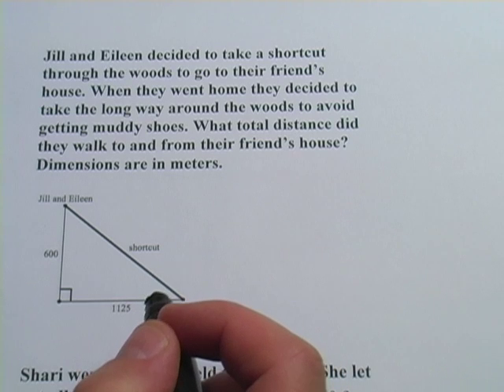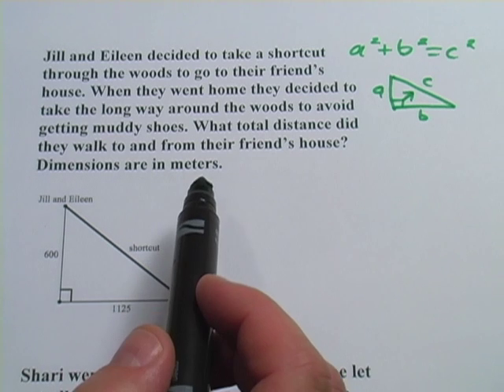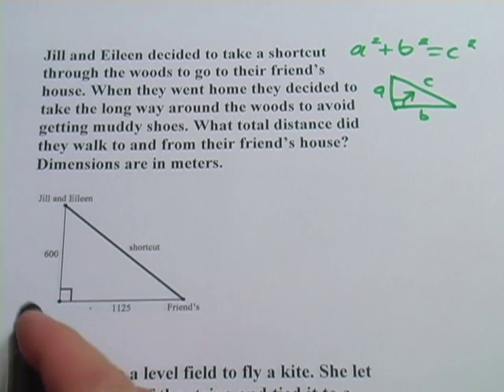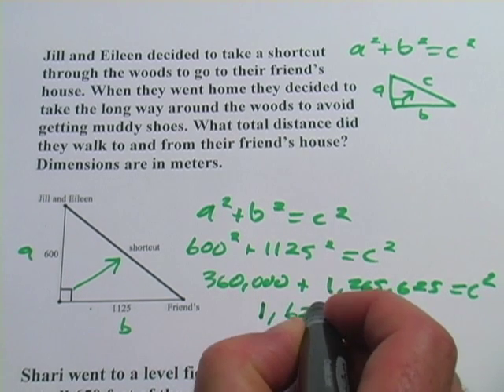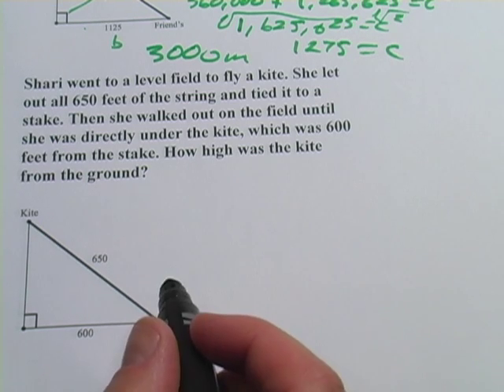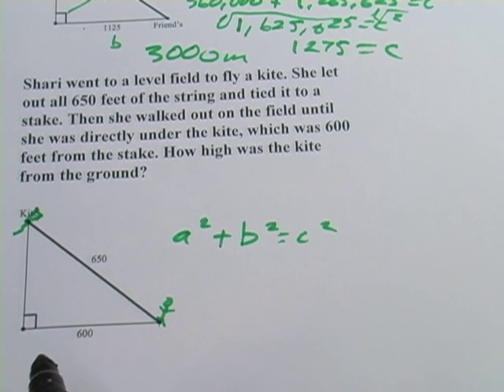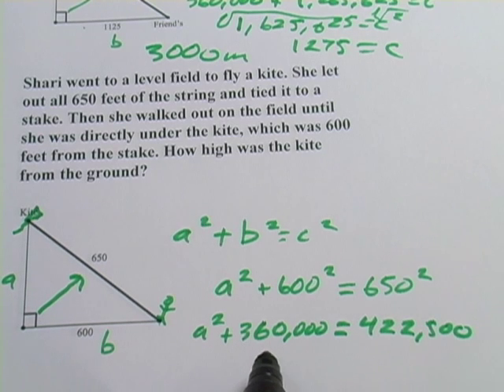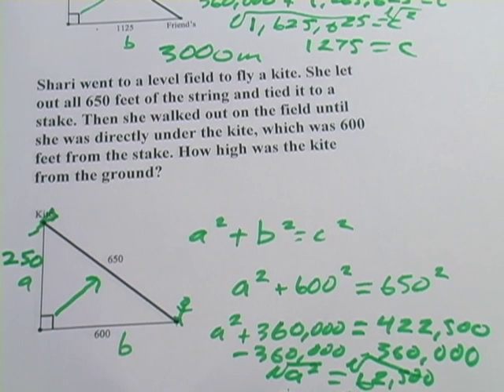Applications of the Pythagorean Theorem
How to use the Pythagorean Theorem to solve real world problems.